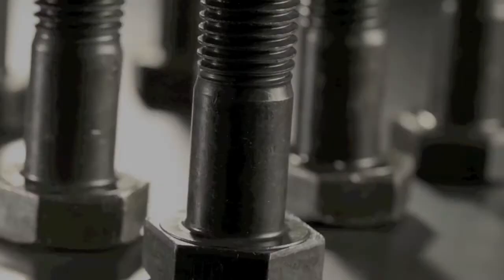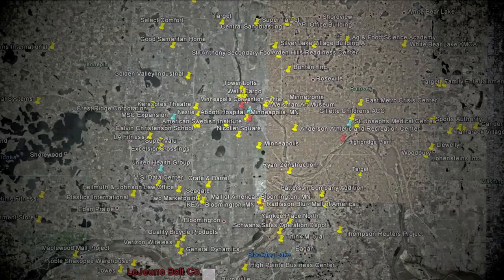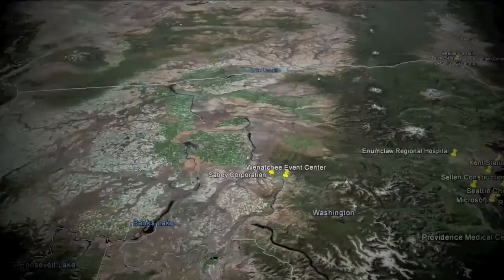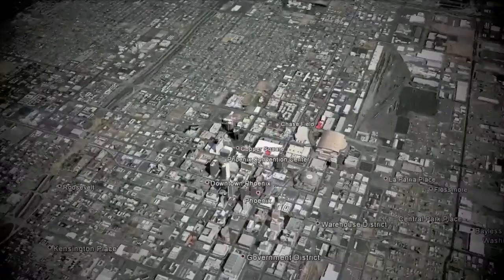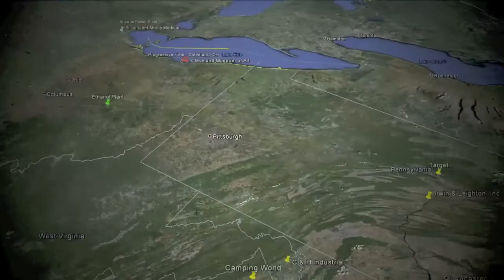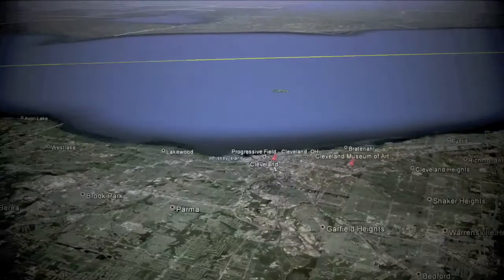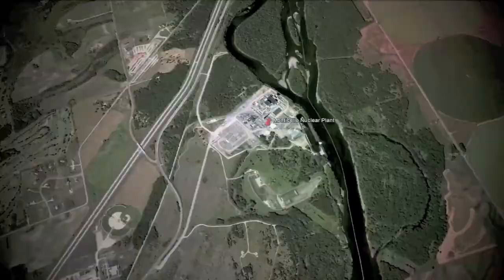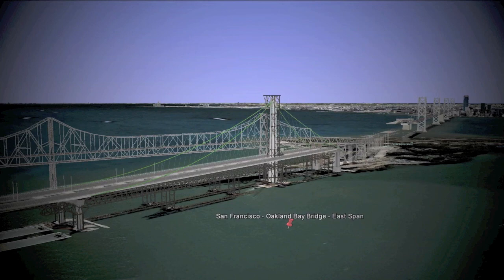LeJeune Bolt Project Flyover 720p.mov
See some of the 25,000+ projects LeJeune Bolt Company has supplied around the world.